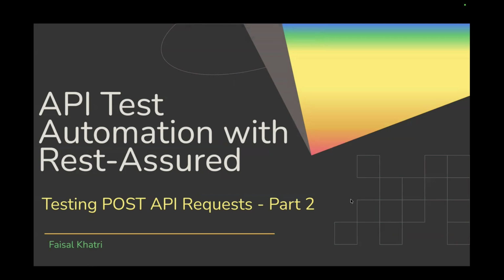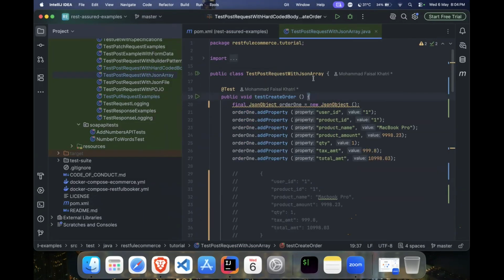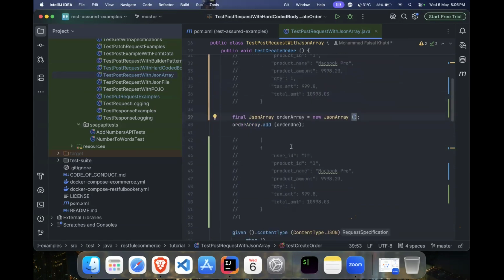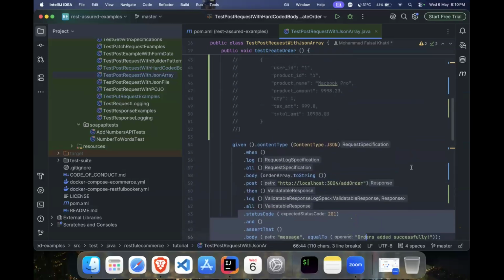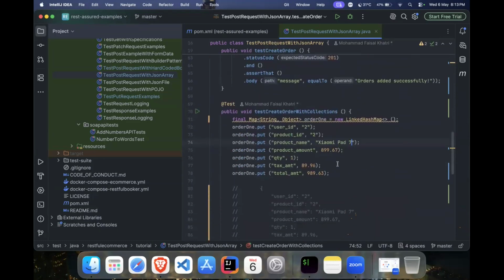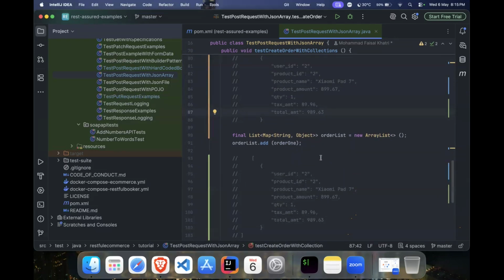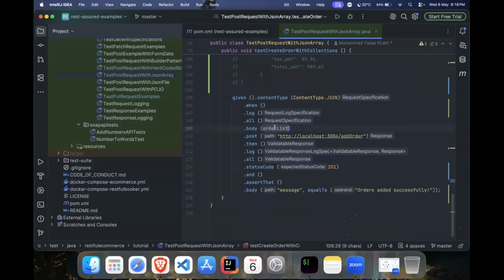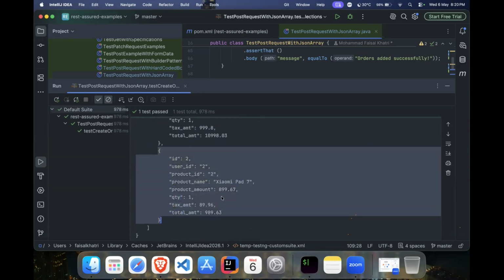How to test POST API request with Rest Assured Java - Part 2 | JSON Array | Java Collections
Learn how to test POST API Requests with Rest-Assured Java - Part 2

What you’ll learn from this video:
- How to write a POST API test with a request body as a JSON Array/JSON Object
- How to create a POST API request body Using Java Collections